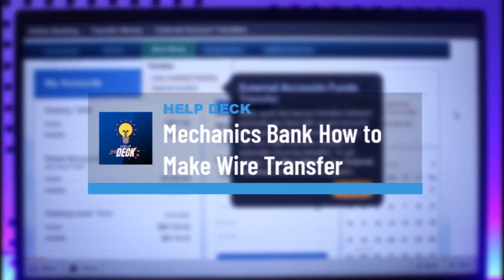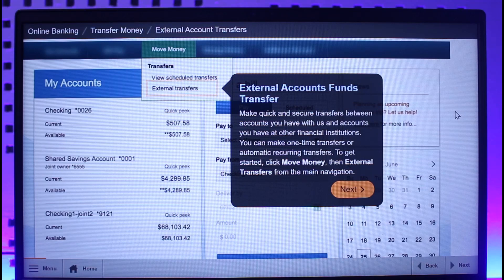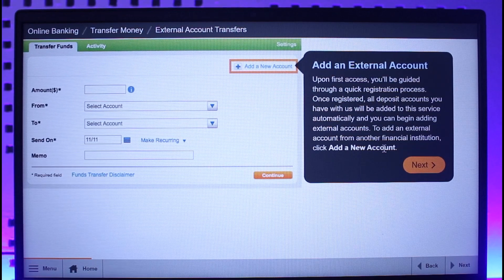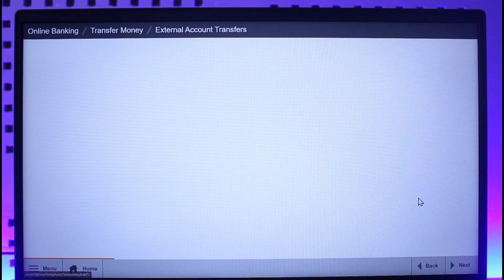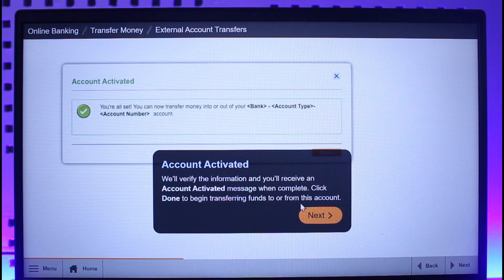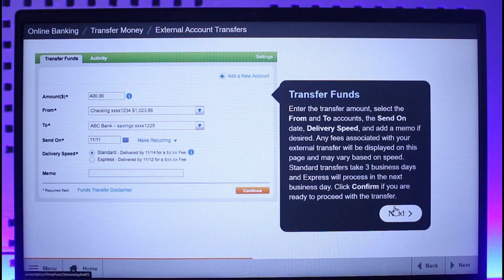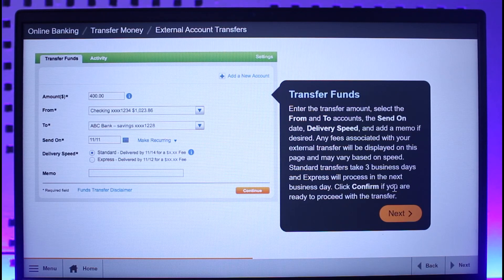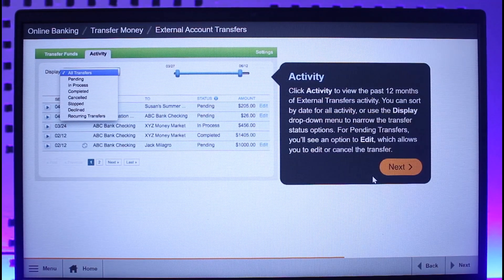Mechanics Bank - How to Make Wire Transfer - External Account Transfer Guide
This video guides you in quick easy steps to make an external transfer or wire transfer from Mechanics Bank. So make sure to watch this video till the end.

~ Chapters:
0:00 Introduction
0:16 Login Online Banking
0:22 Make a Wire Transfer
1:55 Conclusion